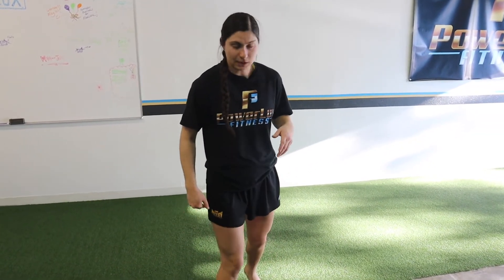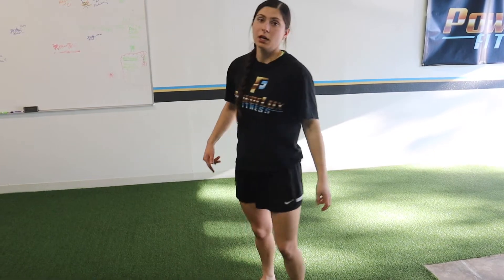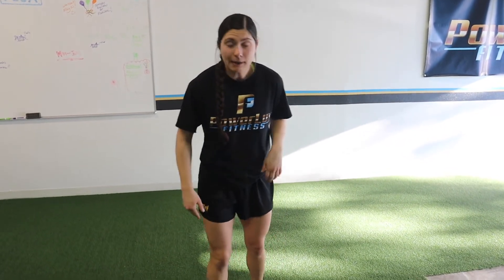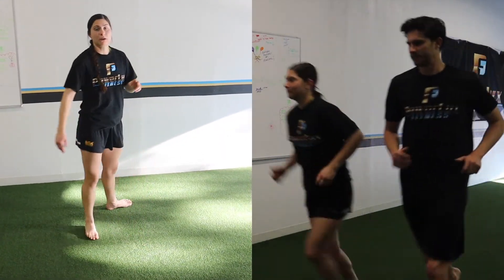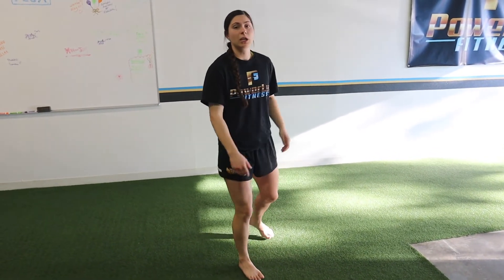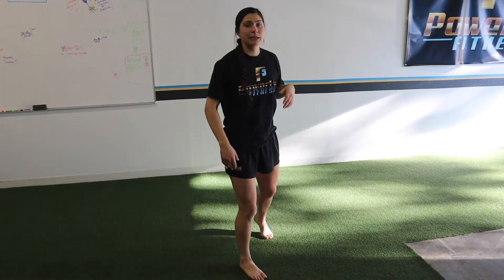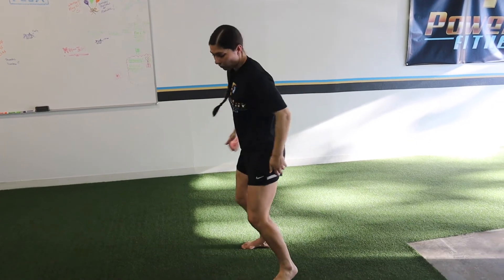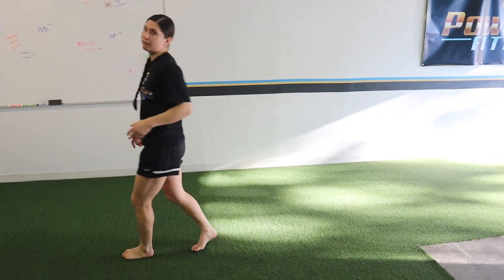Most Important Way To Change Direction Fast In Soccer | Stop Getting Blown By In Sports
What's up guys! Today's video is the most important way to change direction fast in soccer and how to stop getting blow by in sports. I'm showing you guys 2 techniques I teach my athletes, specifically soccer players but really any sport that involves turning and sprinting. When it comes to sports that involve turning and sprinting, especially soccer, we have to turn really efficiently so people don't just sprint past you. You need to be able to keep up with people so you can step in front and win the ball or at least keep yourself in the play to apply pressure. The 2 techniques depend on whether the attacker is coming towards your open hips or towards your back. We're always taught to attack the back that way we get people off balance and it takes longer for them to turn. So when someone dribbles or runs at your open hips, you simply do the crossover. But when people come at your butt, you need to shift your hips by flipping your feet, and then do the crossover move. These are 2 simple tricks to learn for sports, but if you get them down, it'll be a huge game changer for you to stop getting blown by in sports!